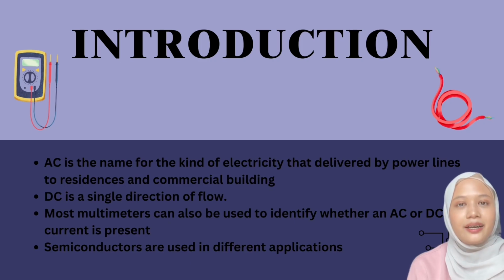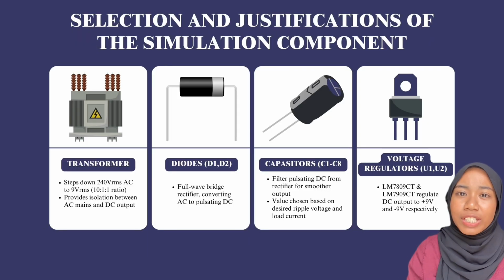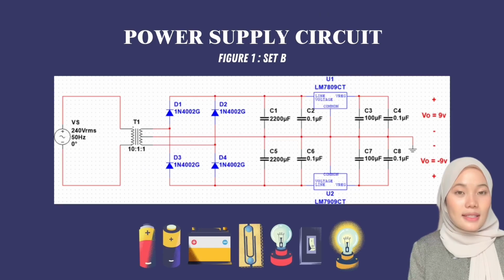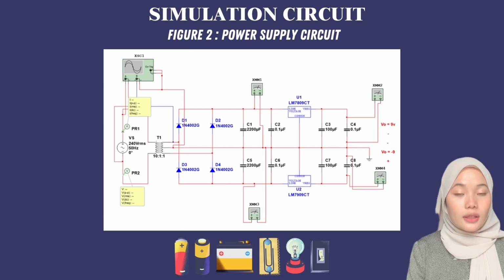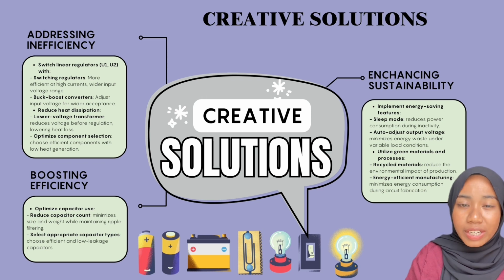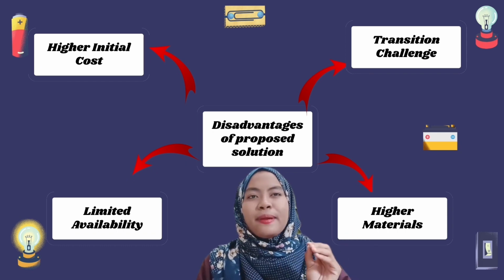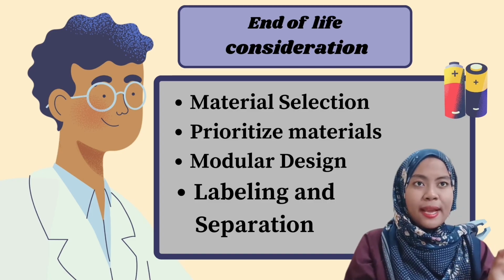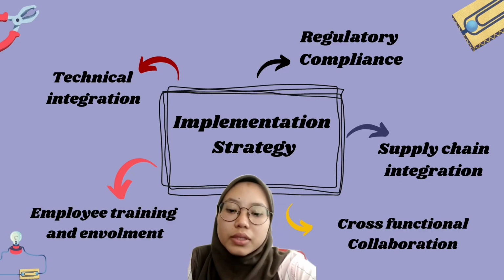BENG 3013 ELECTRIC AND ELECTRONIC PRACTICES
3BTMMS1 GROUP 10 (SET B)